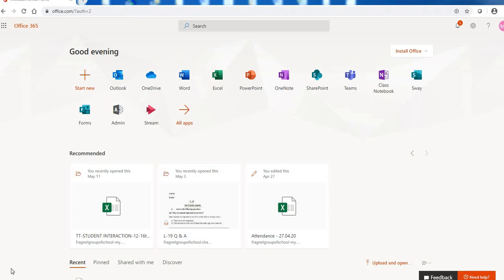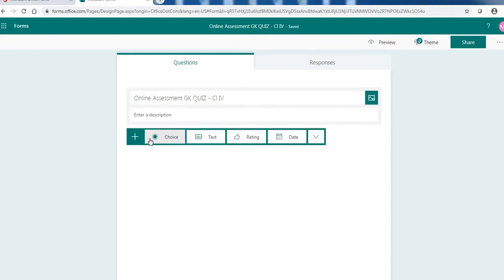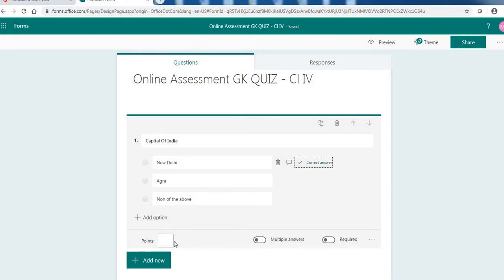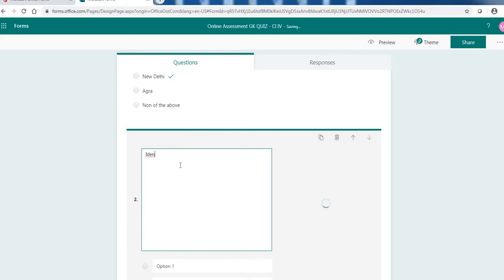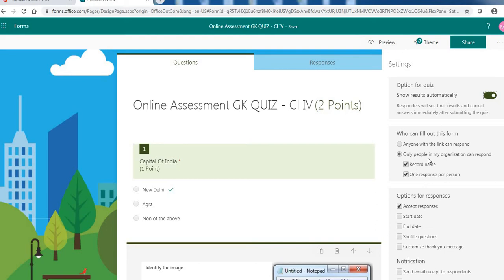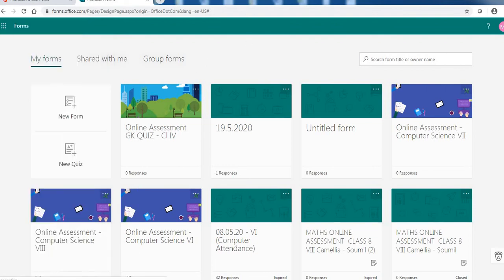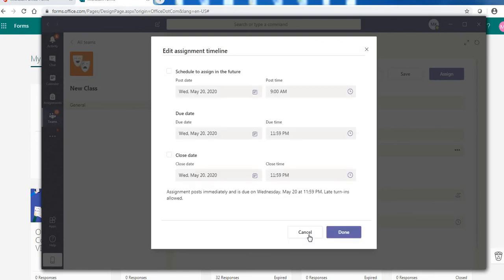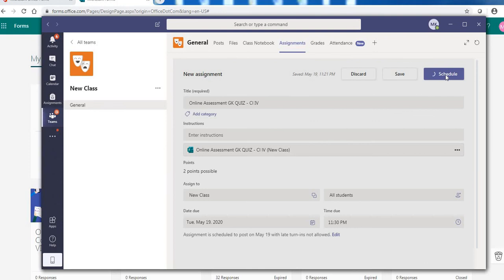Online Assessment Form - MS Team